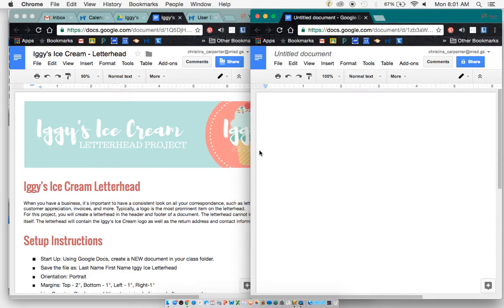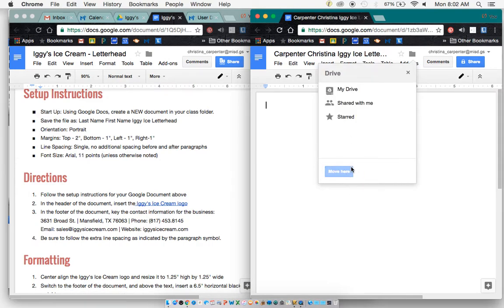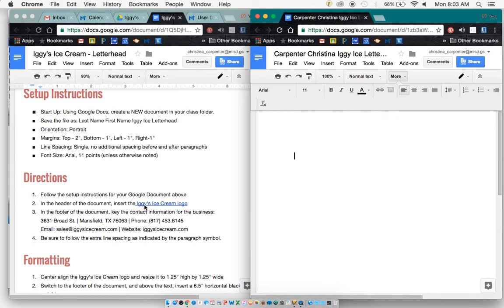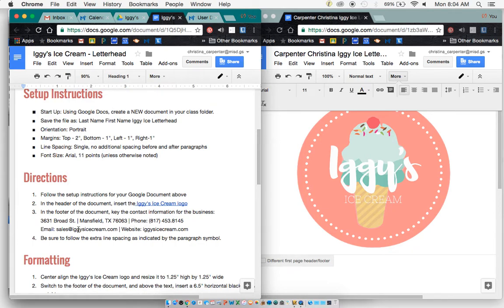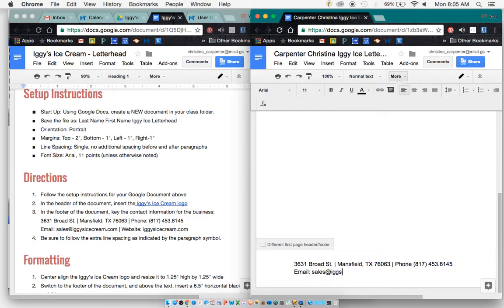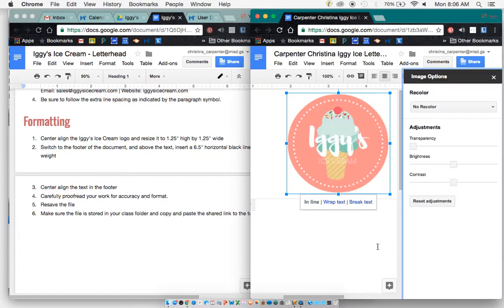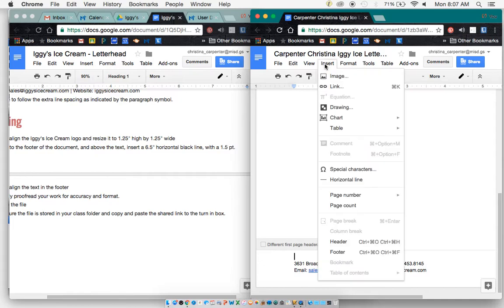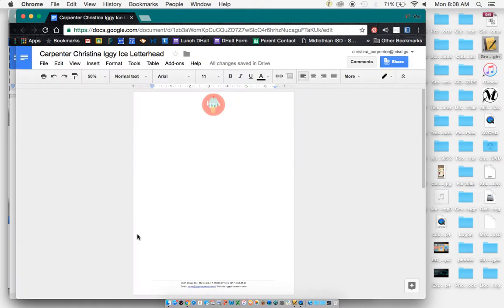How To: Iggy's Ice Cream Letterhead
This video demonstrates how to create the Letterhead assignment that goes along with Iggy's Ice Cream materials.
This focuses on creating a letterhead using Google Docs.